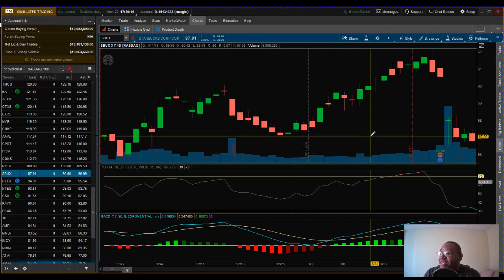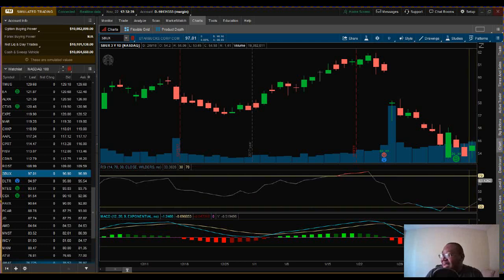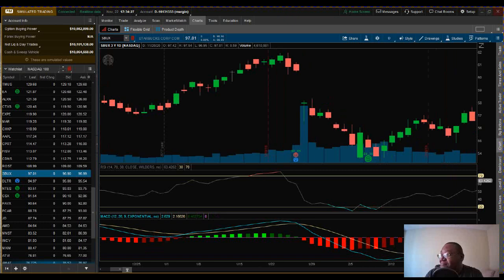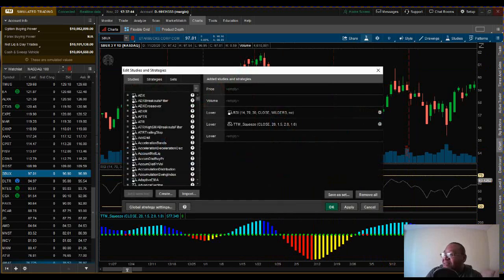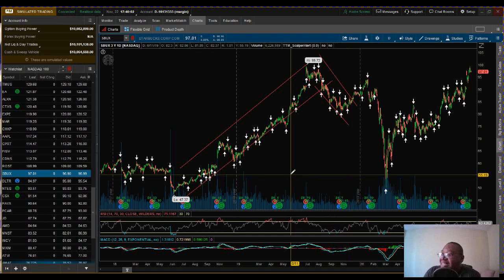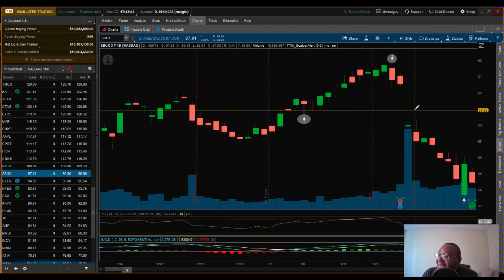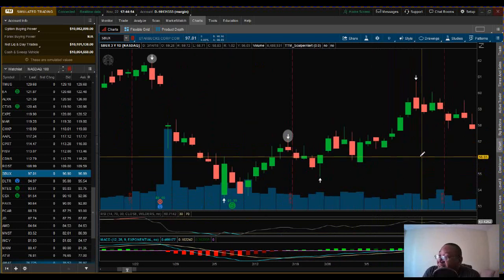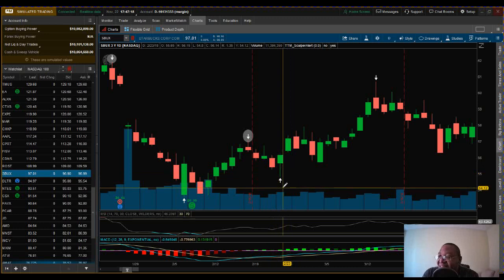Introduction to Stock Market Technical Analysis pt5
Learning to setup an Effective Technical Analysis Setup good for Stock, Options, Forex, Cryptocurrency and Futures.